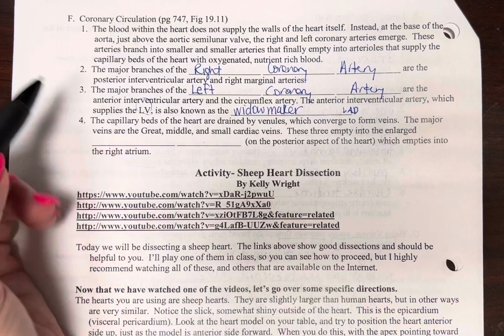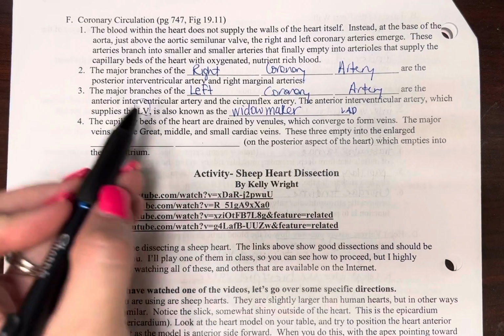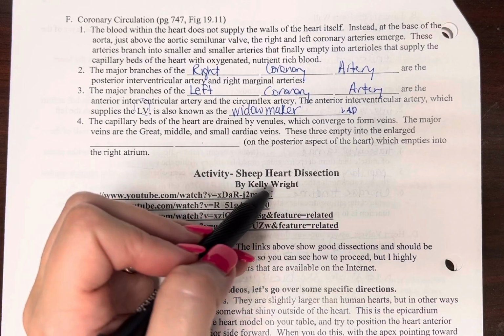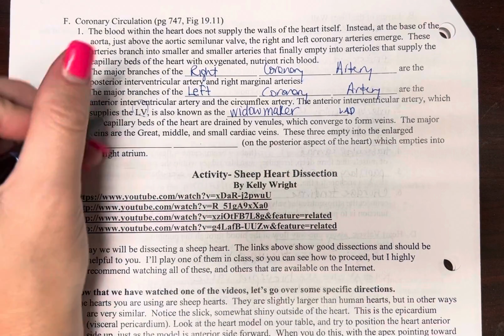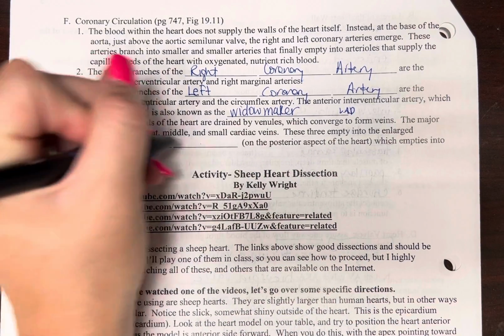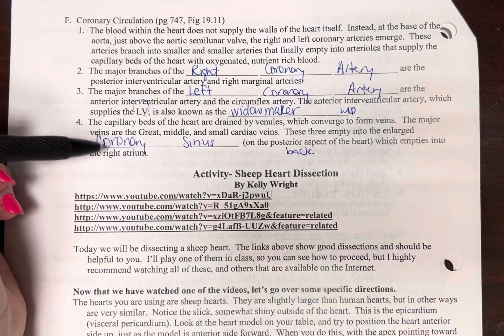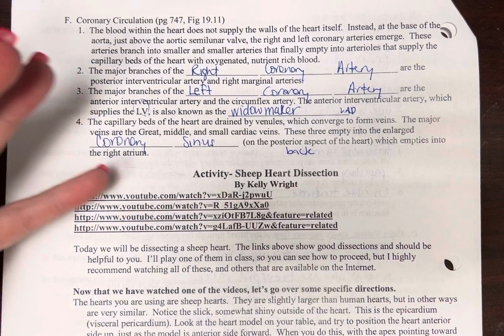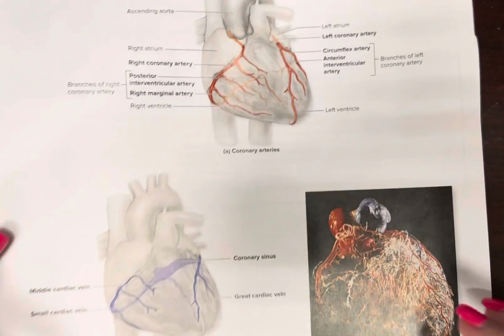Lab Unit 1, Lab 2–Heart Anatomy Coronary Circulation